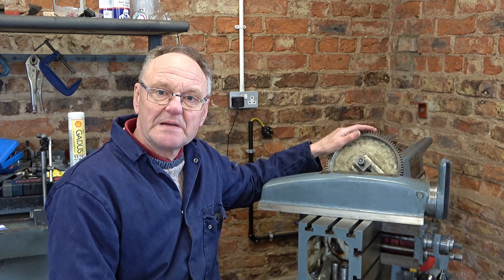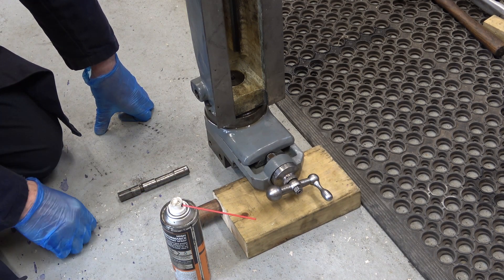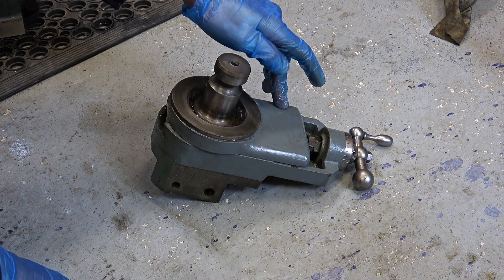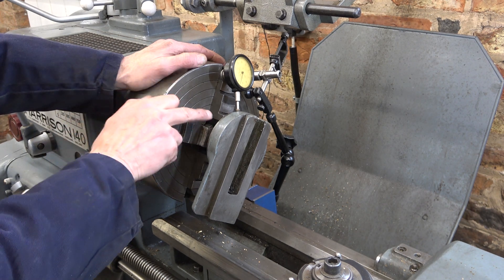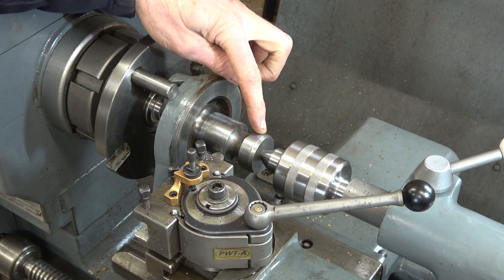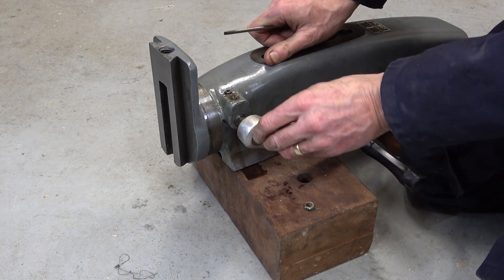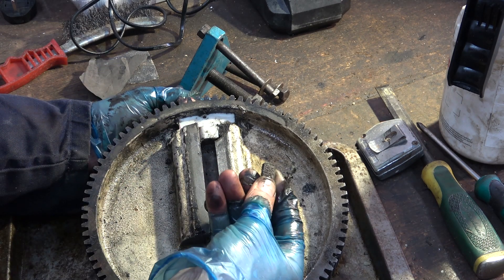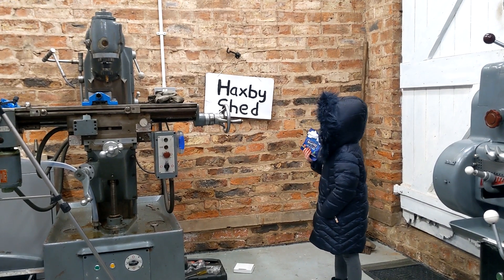HS185 Elliott 10M shaper repairs – Part 3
It’s time to do a number of repairs to my Elliott 10M shaper. I refer to a video from the Shed Dweller